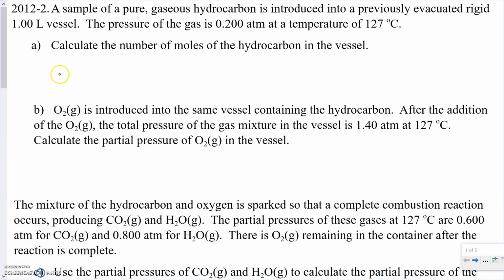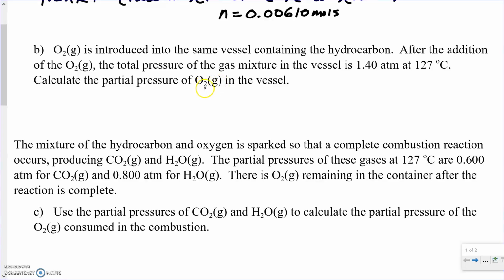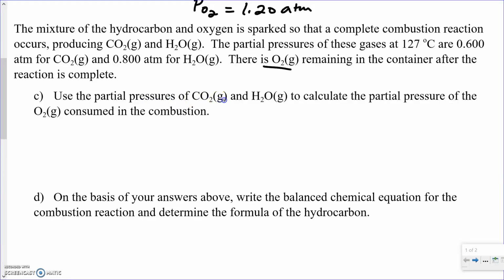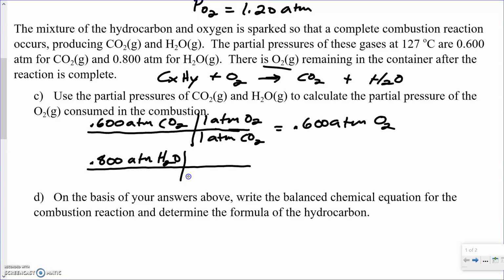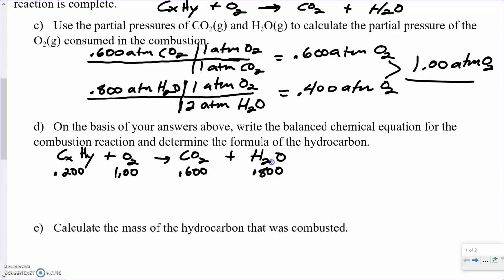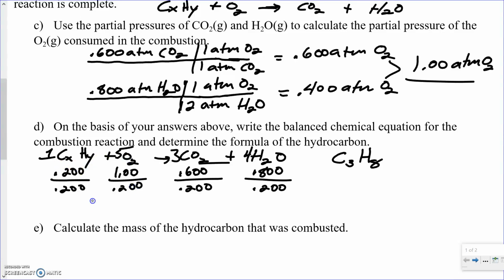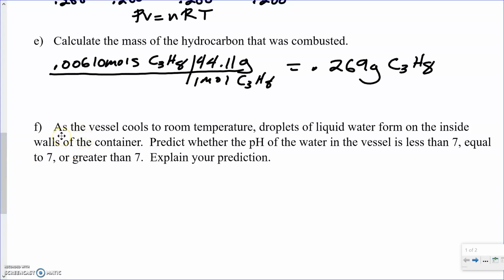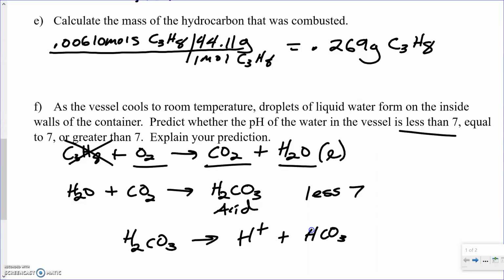Lesson 7.5 Gas Laws 2012 Practice Problem